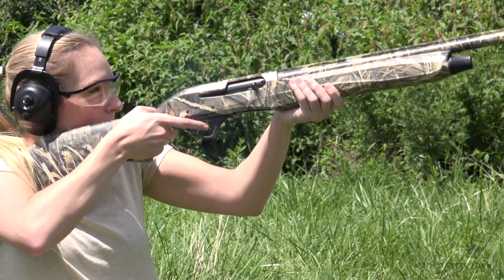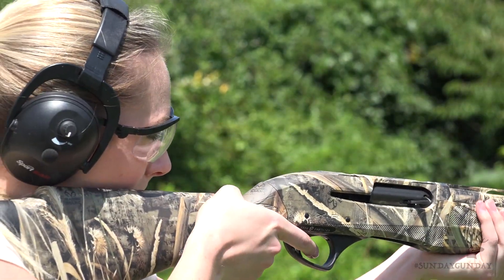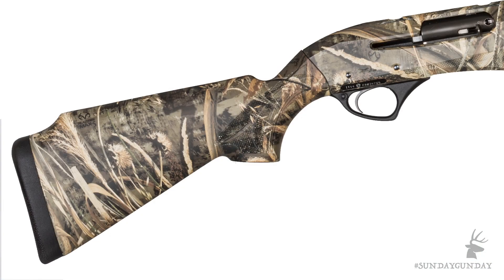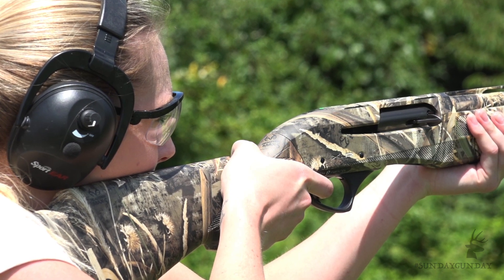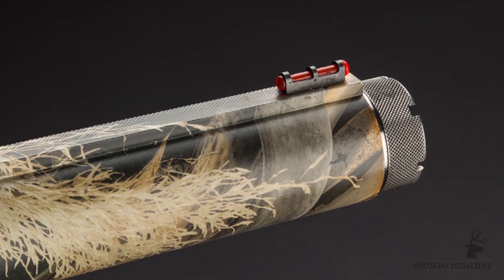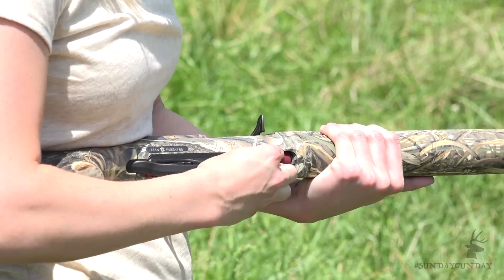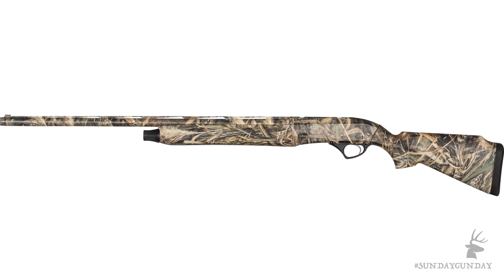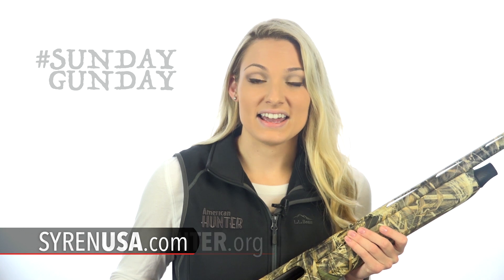SundayGunday: Syren XLR5 Waterfowler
Associate Editor Rose Bier discusses the Syren XLR5 Waterfowler, the latest addition to our SundayGunday series.